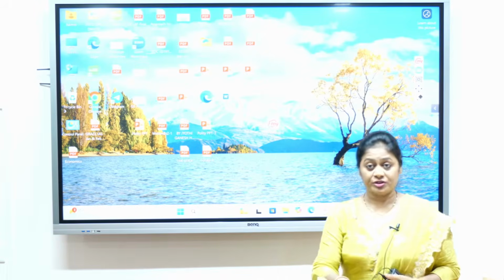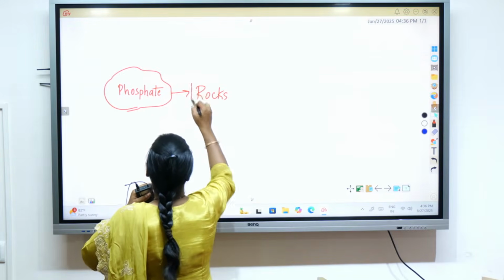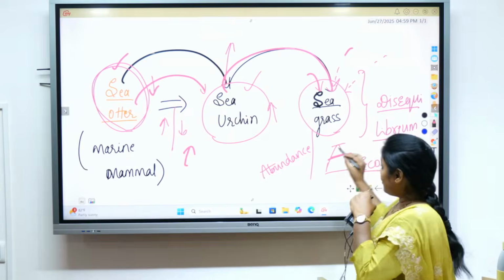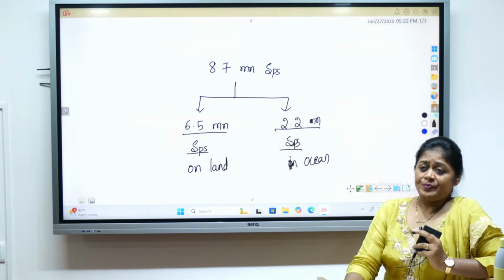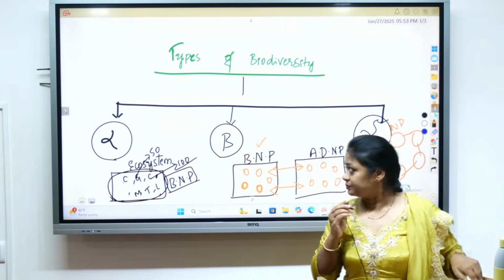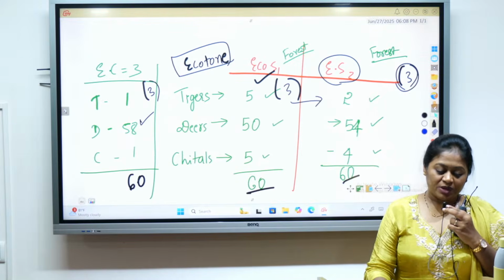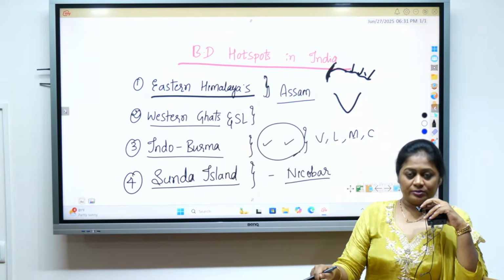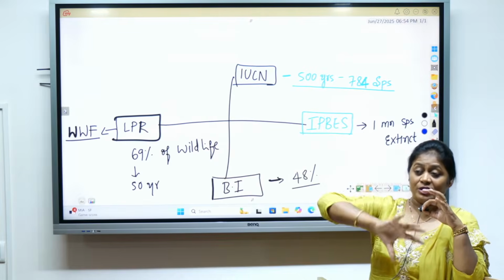Environment and Ecology | UPSC PCM - 2026 | Saritha Madam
GRACE IAS is a Premier Institute for the best IAS coaching in Bangalore, mentored exclusively by renowned faculty from Delhi.

We, as a team of highly enthusiastic and experienced mentors and teaching staff, have designed our programs with a fresh approach as per the changing needs of UPSC examination.

We are a team of strongly motivated and determined experts, working beyond limits to impart quality IAS guidance in Bangalore, end-to-end, aspirant centric training and mentorship for serious aspirants to pace up their preparation process and help them to get success in their endeavor.

OUR Initiatives :

1. IAS - 2026 Prelims cum Mains Batch Starting on - 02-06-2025
2. Free UPSC Study Materials for those who take admission for PCM Batch
3. Mains Mentorship Program
4. UPSC Mains Test Series
5. UPSC Prelims and Mains Year long Test Series